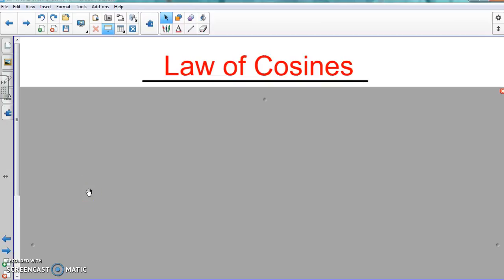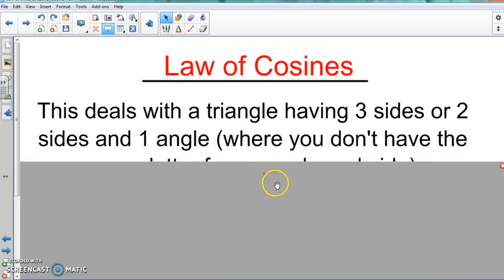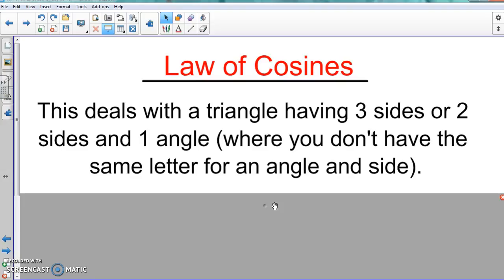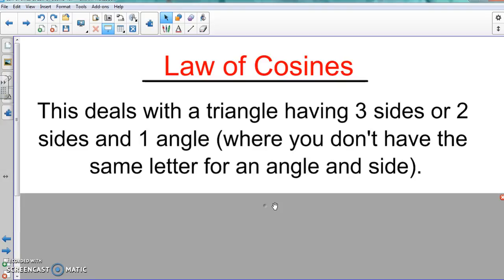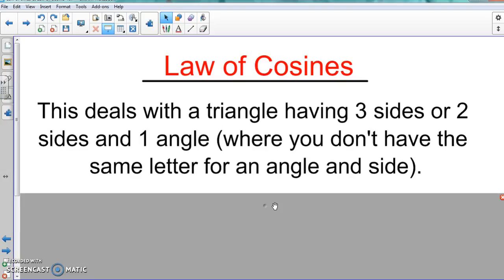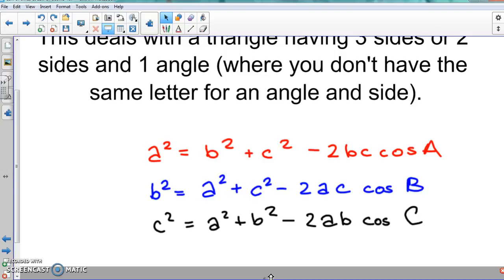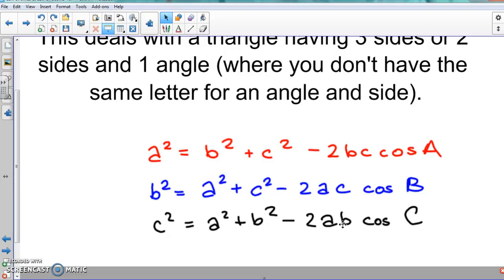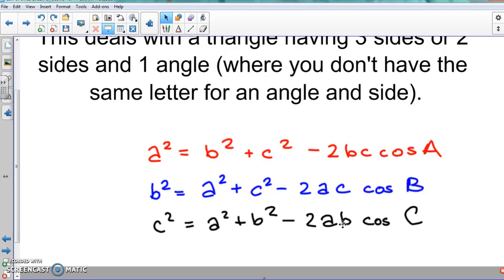Law of Cosines Formula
The information for the Law of Cosines